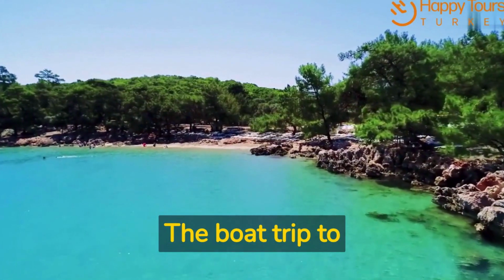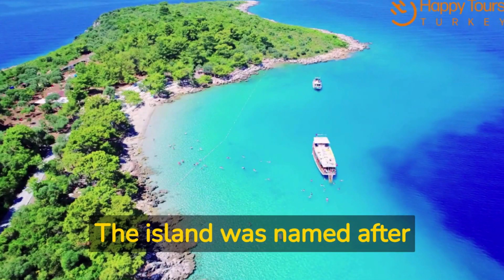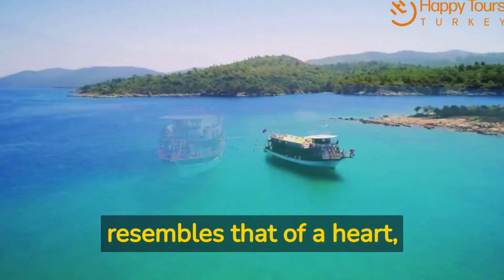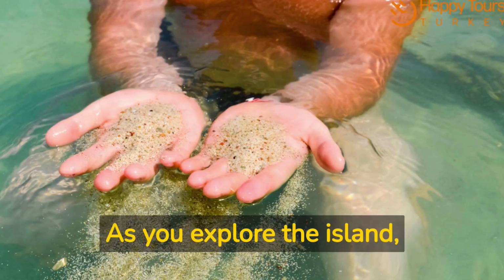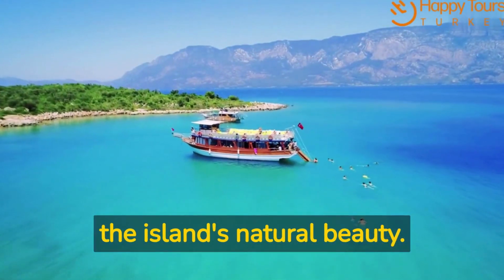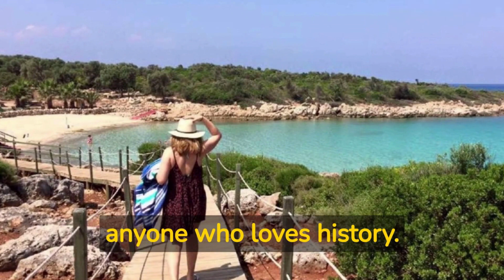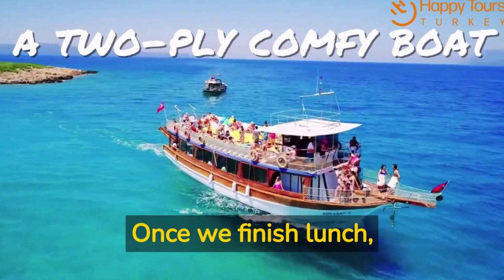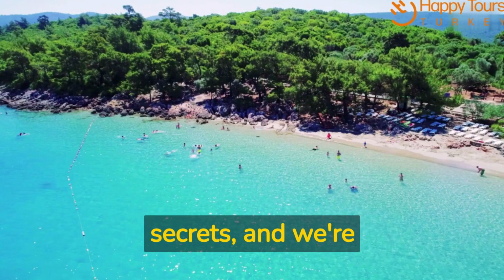Marmaris Cleopatra Island Boat Trip by Happy Tours Turkey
Join us on a breathtaking boat trip to Cleopatra Island in Marmaris, Turkey! As the sun rises over the crystal-clear waters of the Aegean Sea, you'll board our boat with a group of excited tourists, ready to embark on a day full of adventure and wonder.

As we sail towards Cleopatra Island, you'll have the chance to take in the stunning coastline of Marmaris and the surrounding areas. Once we arrive at the island, you'll be free to explore its pristine beaches, swim in the turquoise waters, or even visit the ancient ruins of the island's Roman baths.

Throughout the trip, our friendly and experienced guides will be on hand to answer any questions you may have and ensure that you have an unforgettable experience. And don't forget to bring your camera - the views and photo opportunities are simply stunning!

At Happy Tours Turkey, we pride ourselves on providing high-quality excursions and tours to some of the most beautiful destinations in Turkey.